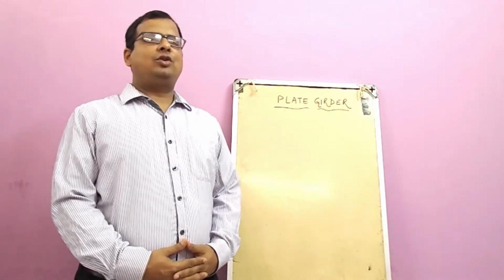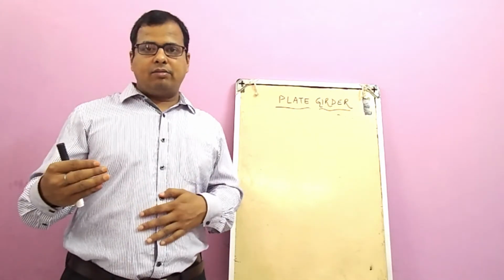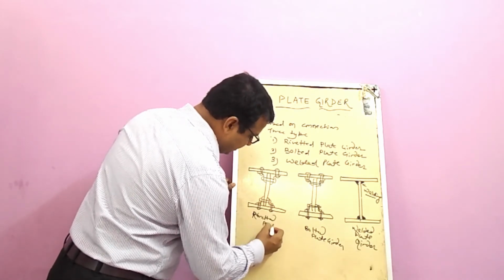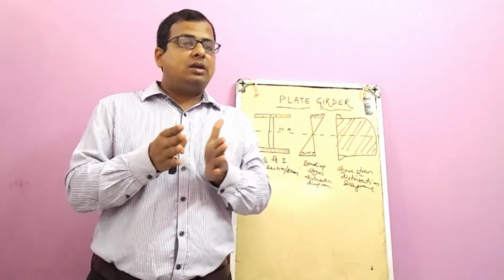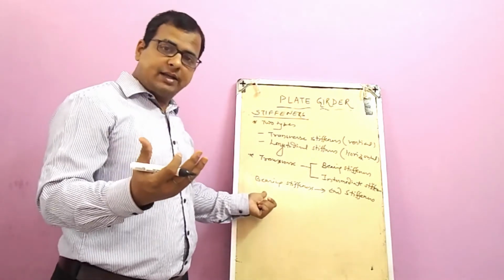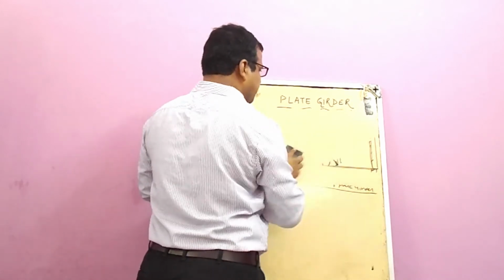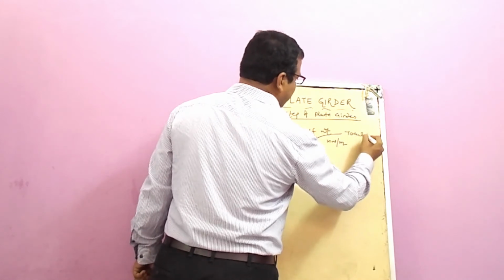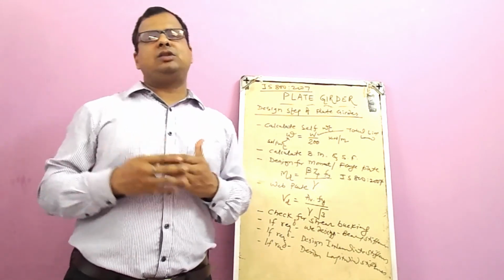Introduction of Plate Girder ||Dr. Trilok Gupta